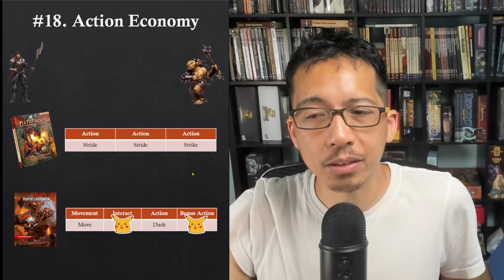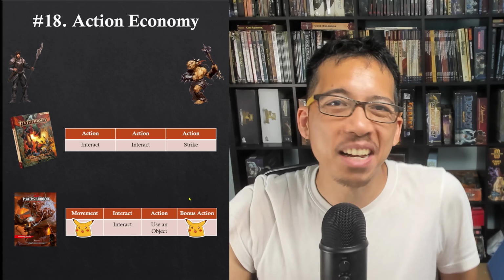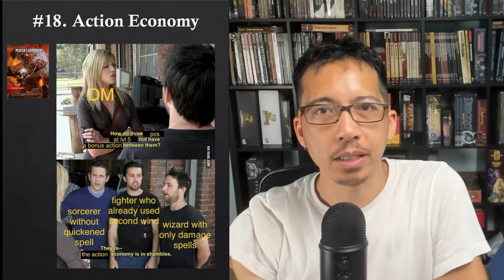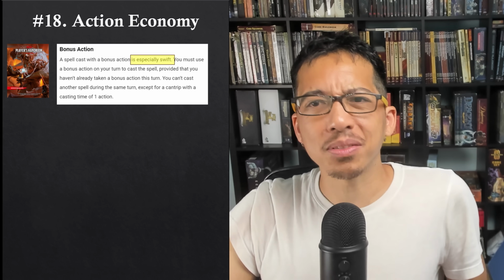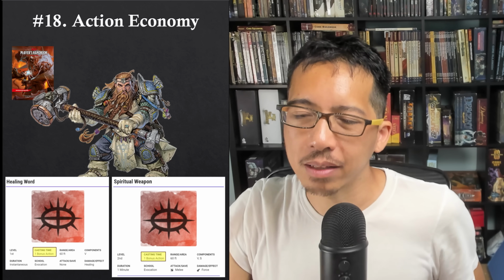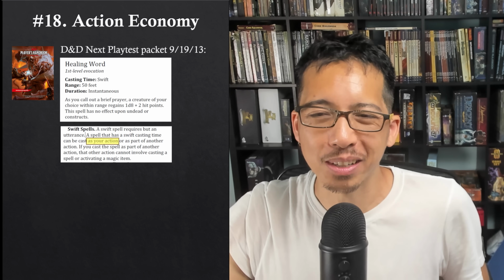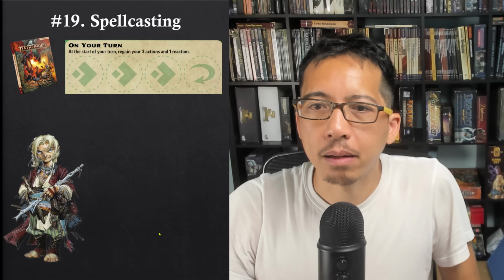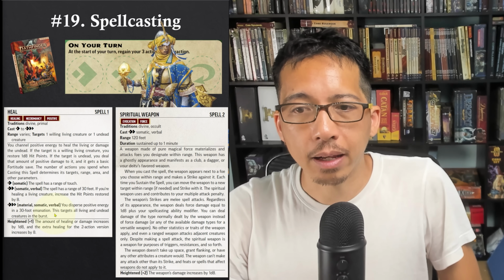D&D's bonus actions need to die in a fire (The Rules Lawyer)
(There's a very famous phrase in the TTRPG community that I wanted to use here, but decided not to. I didn't want to "steal their fire" ;) )

Here is an excerpt from my upcoming "20 ways Pathfinder 2e is simpler than D&D" video. So this contrasts D&D's bonus action system with Pathfinder 2e.

0:00 D&D's bonus action system
1:41 Examples
4:58 Bonus actions were never playtested
6:29 Effect on spellcasting
9:10 Outro

"“Bonus Actions never playtested!?” Is it time for One D&D to consider Pathfinder's 3 action economy?" (Rules Lawyer):

I'm a lawyer who teaches and runs tabletop RPGs (Pathfinder, D&D, Starfinder) for kids, teens, and adults, and making videos related to TTRPGs and board games.

Pathfinder 2e Core Rulebook
Pathfinder 2e Beginner Box